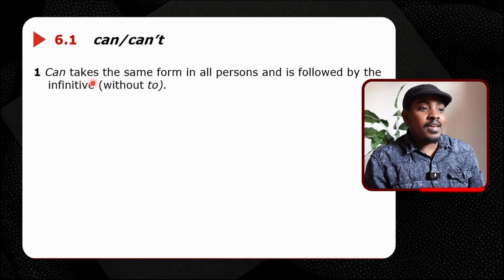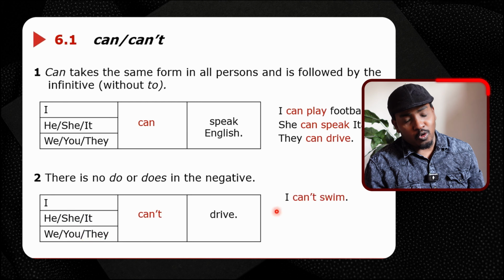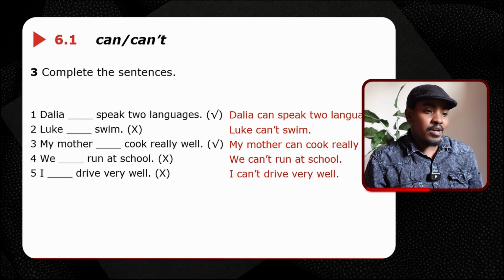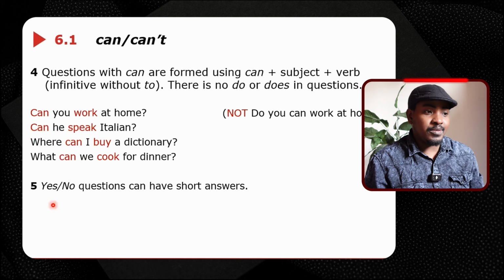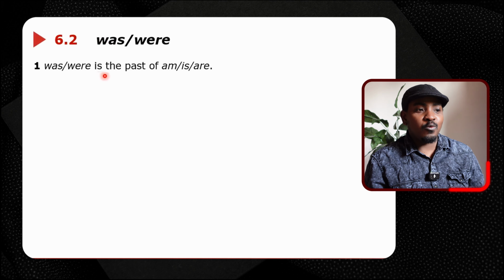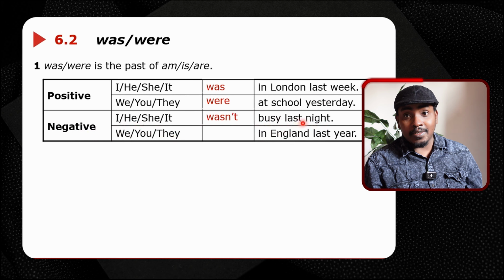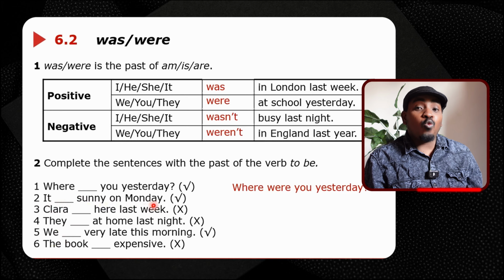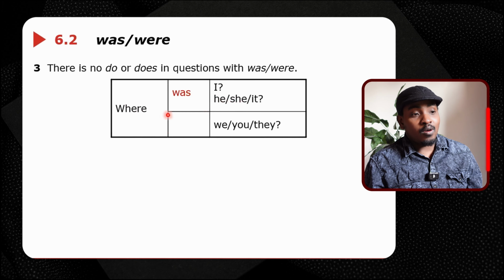Headway Plus [Level 03 Unit 06]